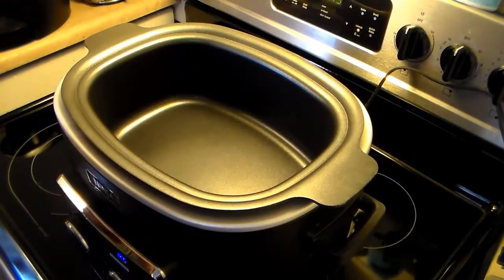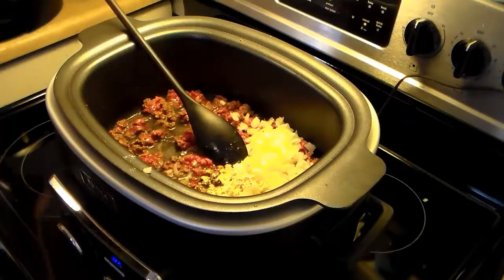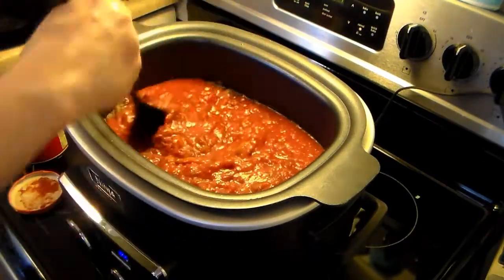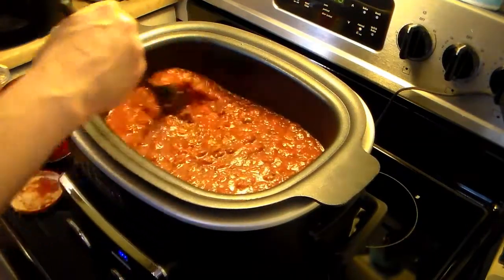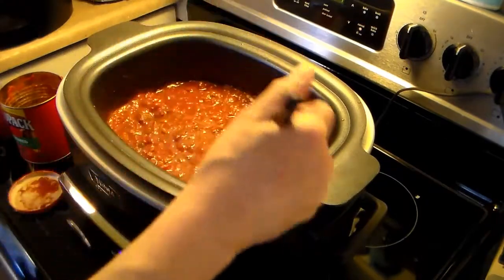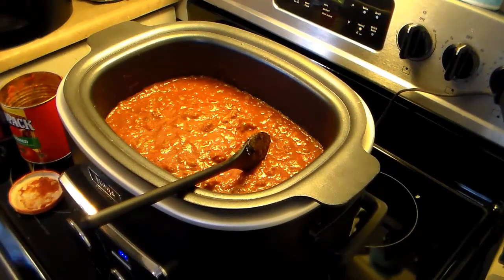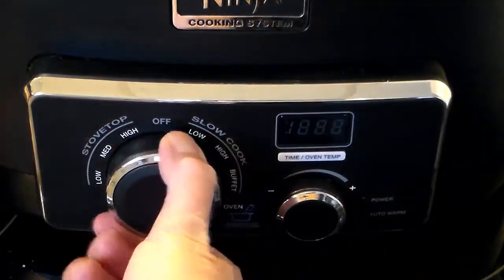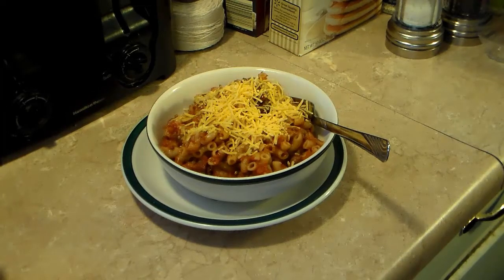Chili Mac in the Ninja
Chili Mac delicious and filling.